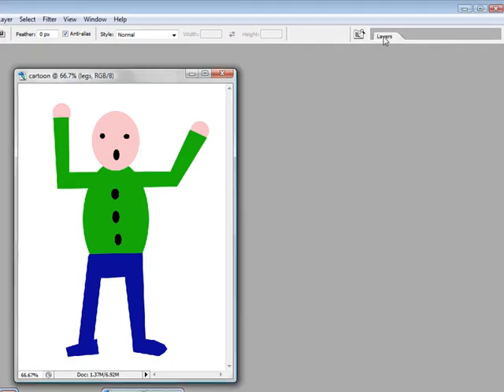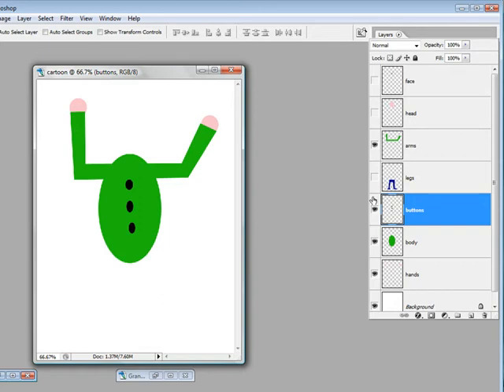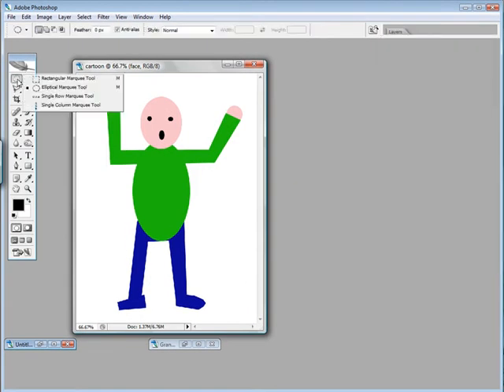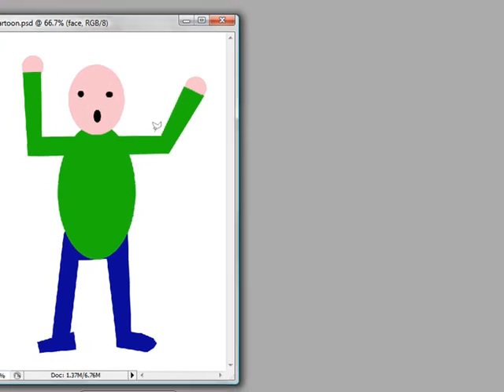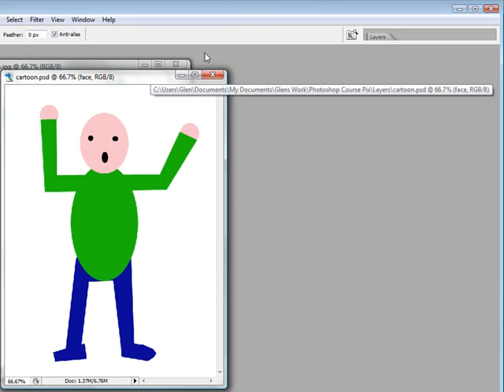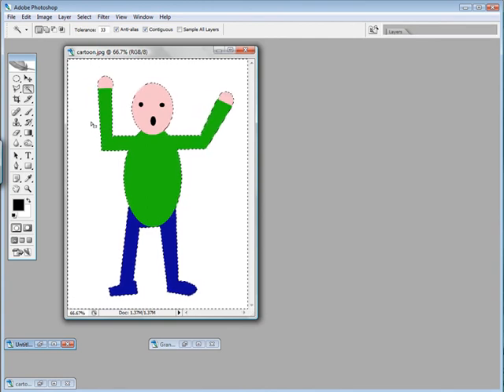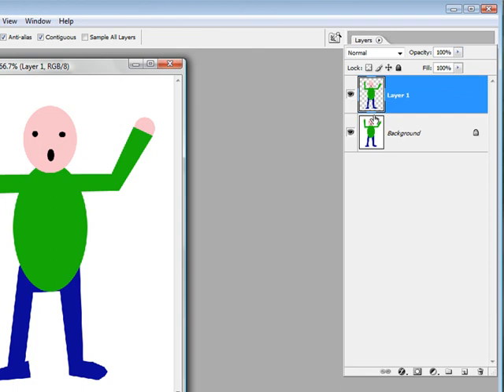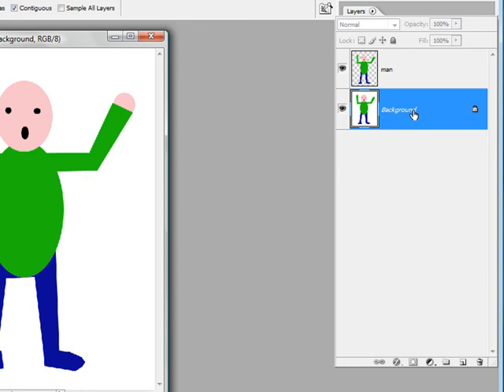Using Layers and the selection tools in Photoshop - Lesson 3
Learn how to use layers and the selection tools in this Photoshop tutorial from Digital Photography Courses.co.uk. You will learn how to move a layer from one picture into another. Part 2 of 3